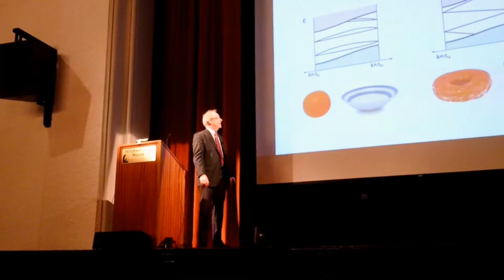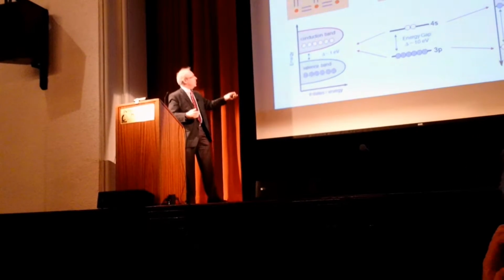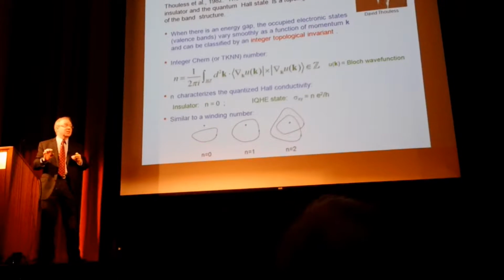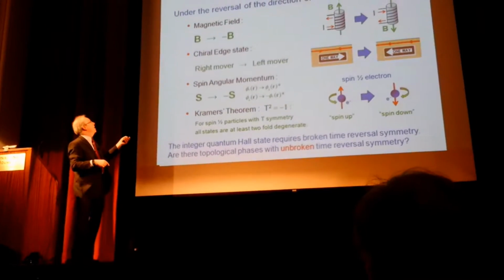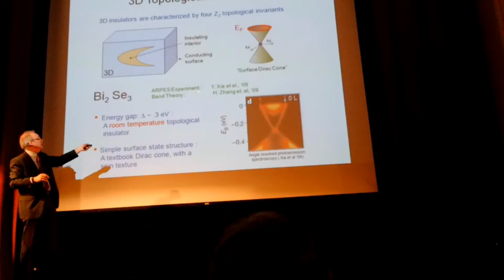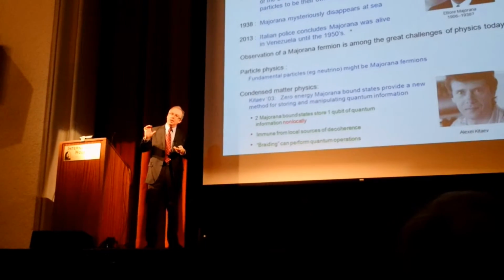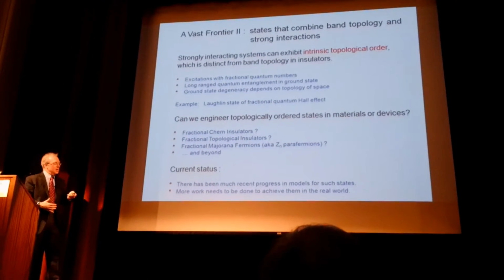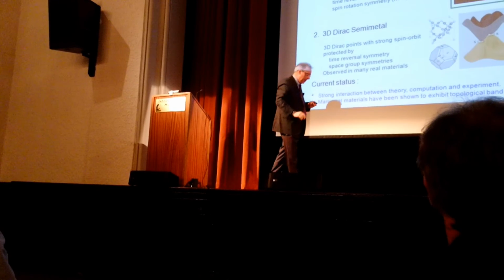Charles Kane 2016 Oppenheimer Lecture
The 2016 Oppenheimer Lecture took place Monday February 8 at International House, UC Berkeley.
Charles Kane is Professor of Physics, University of Pennsylvania.
Abstract:
Symmetry and topology are two of the conceptual pillars that underlie our understanding of matter.   While both ideas are old, over the past several years a new appreciation of their interplay has led to dramatic progress in our understanding of topological electronic phases.  A paradigm that has emerged is that insulating electronic states with an energy gap fall into distinct topological classes.   Interfaces between different topological phases exhibit gapless conducting states that are protected and are impossible to get rid of. In this talk we will discuss the application of this idea to the quantum Hall effect, topological insulators,  topological semimetals and topological superconductors.  The latter case has led to the quest for observing Majorana fermions in condensed matter, which opens the door to proposals for topological quantum computation.  We will close by surveying the frontier of topological phases in the presence of strong interactions.